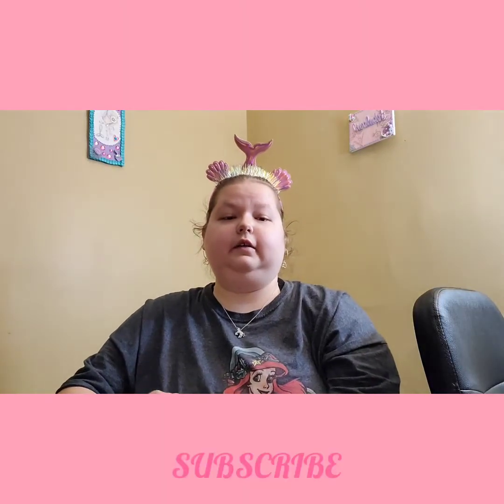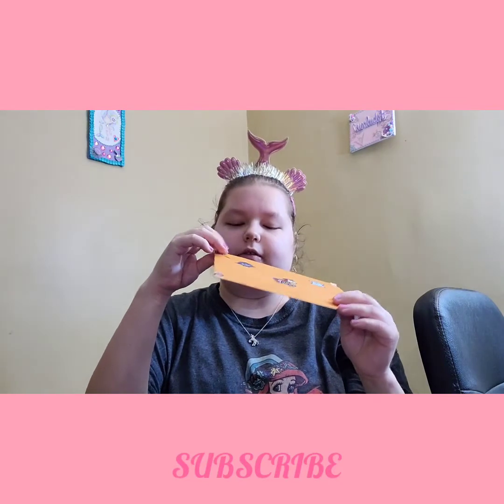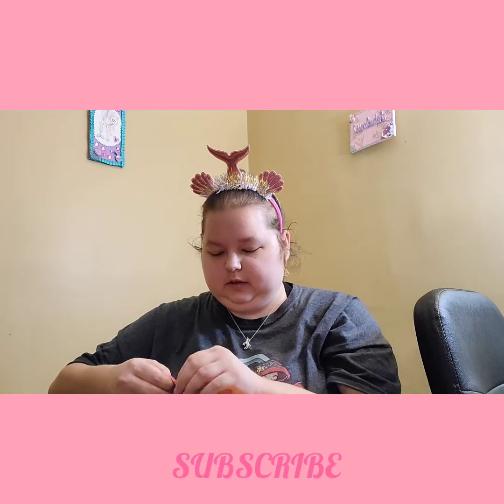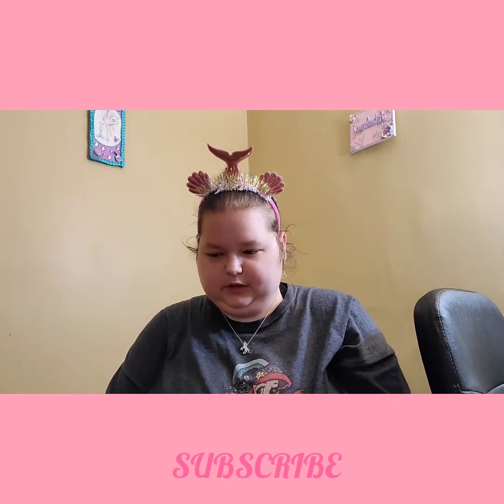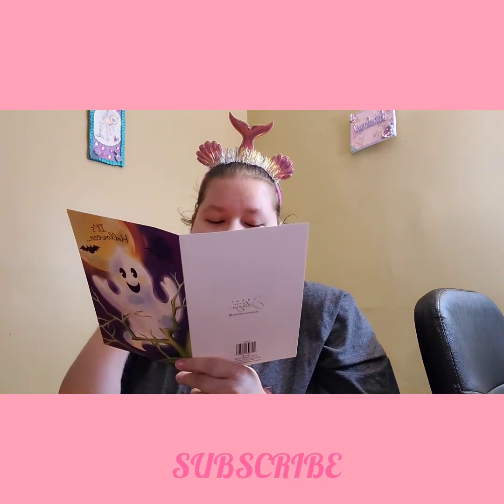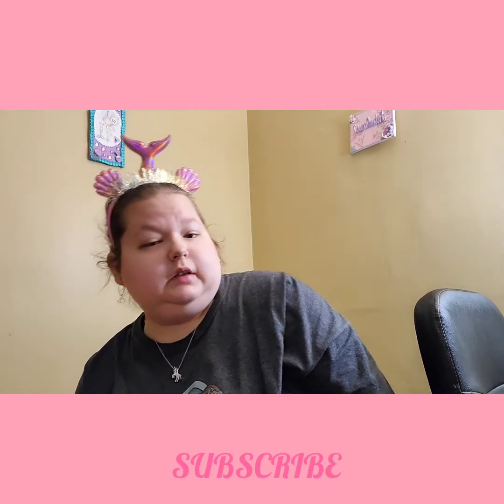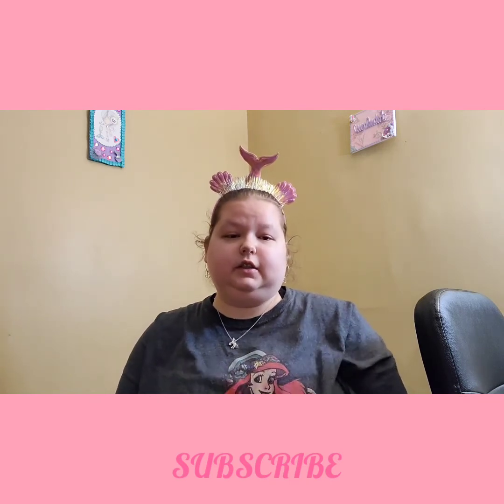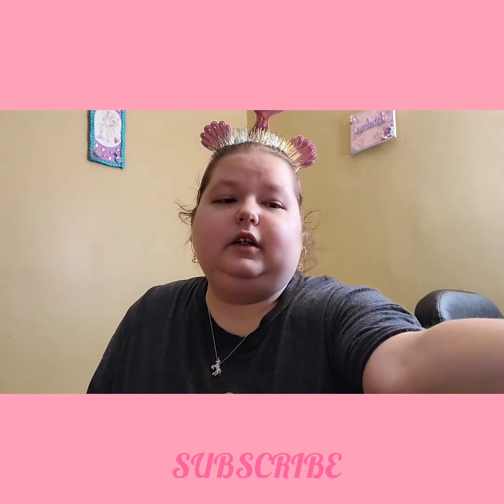FRIENDS MAIL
Bon Bon Hauls